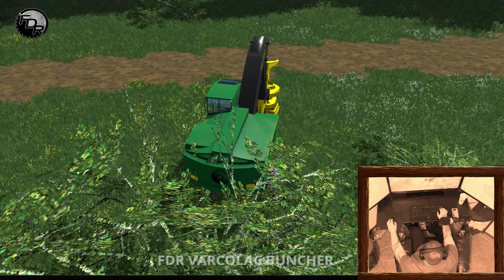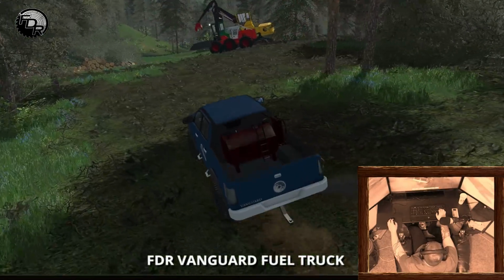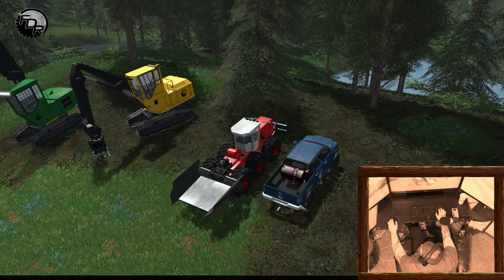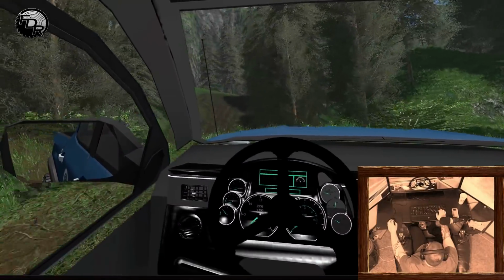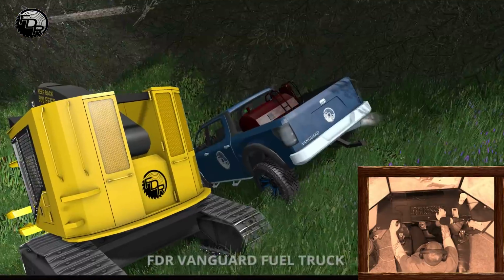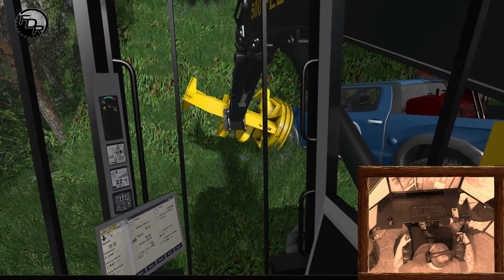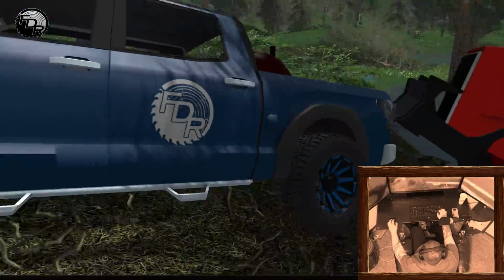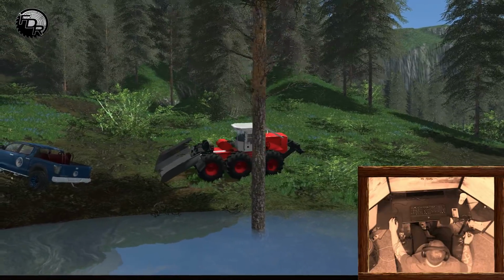New 4X4 Stuck In the Mud!